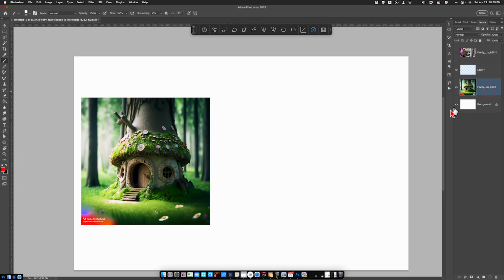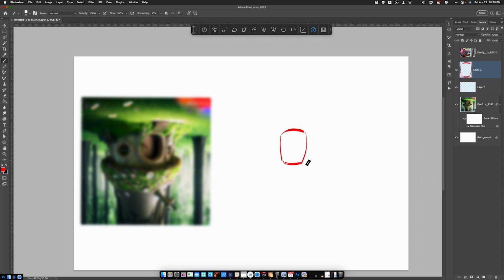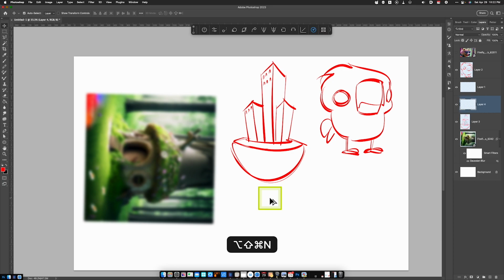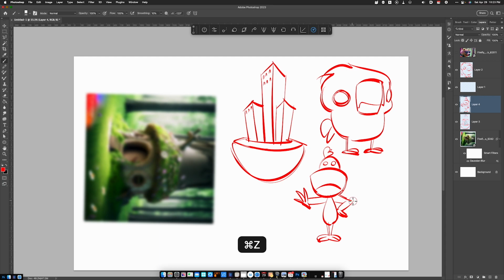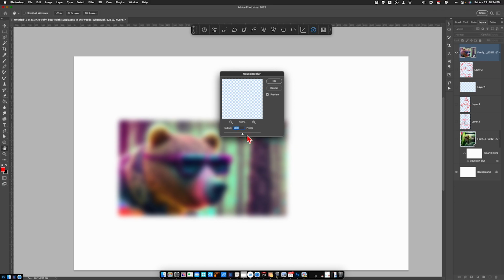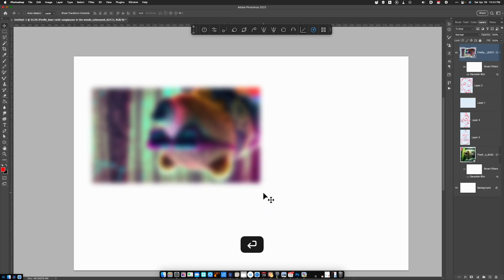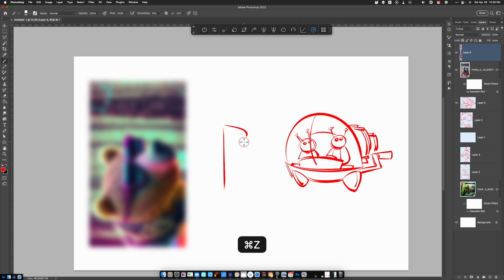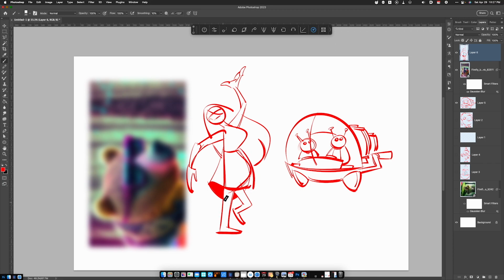Can You Truly Be Creative with Ai Art?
In this video, I take a look at an unconventional method to leverage Ai art for digital artists.